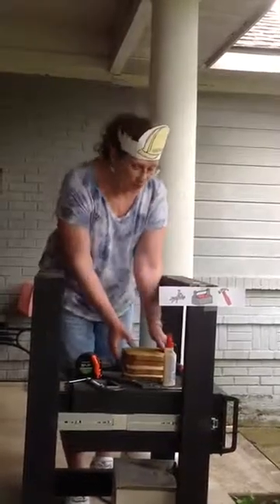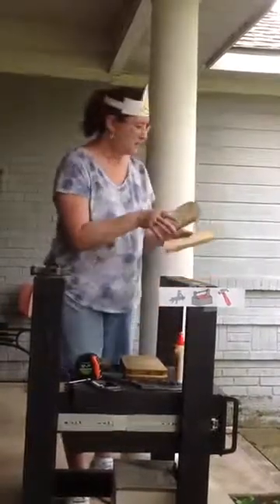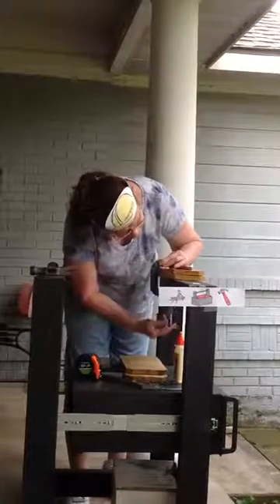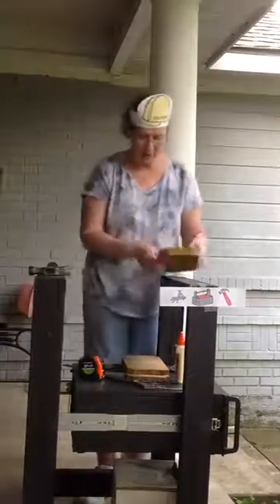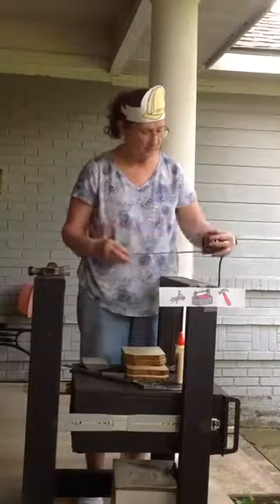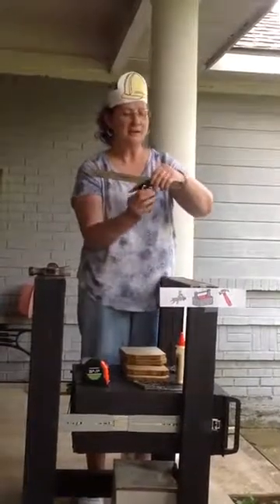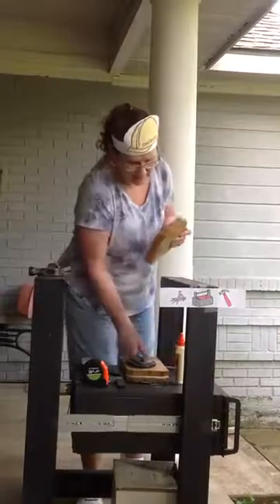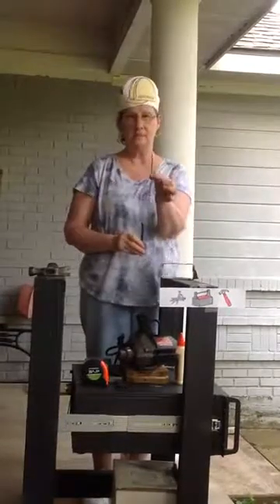Construction community Helper (Two's)(PreK)